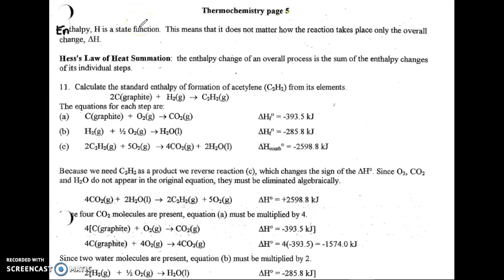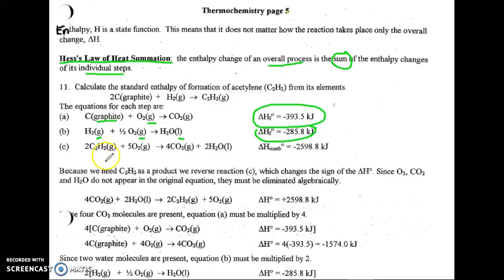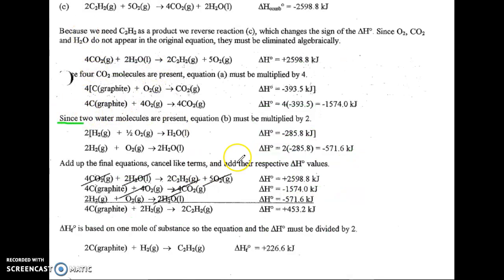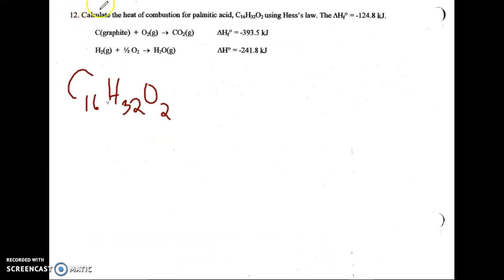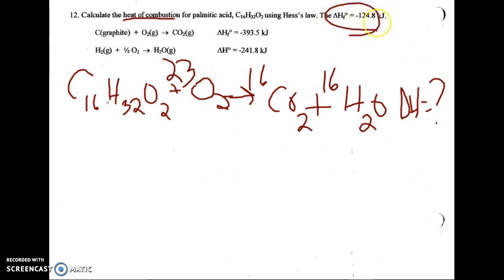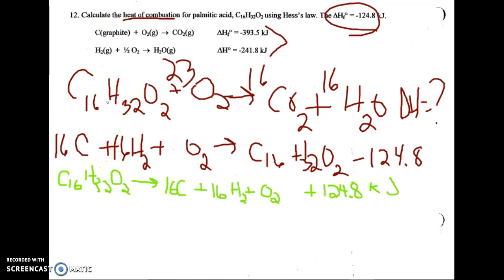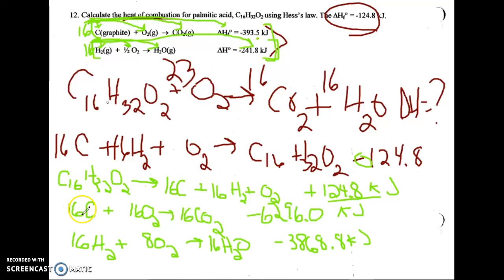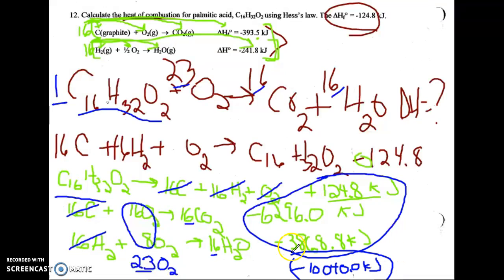Therm pg 7 Hess's law